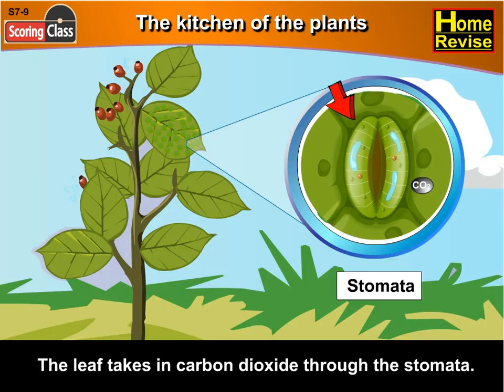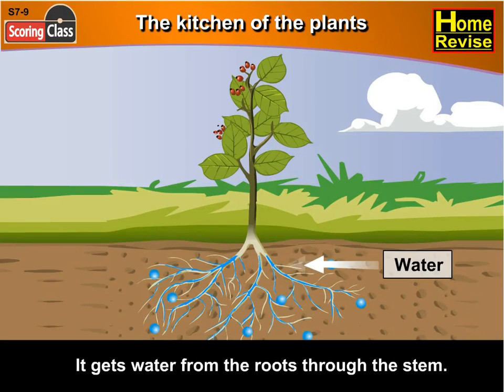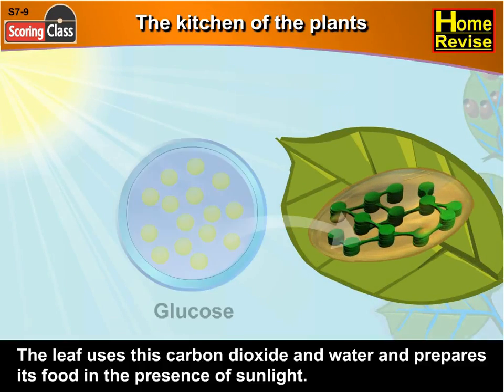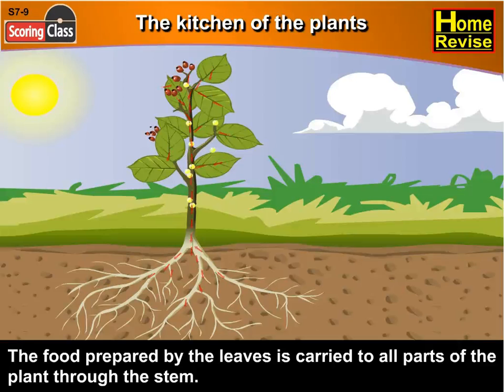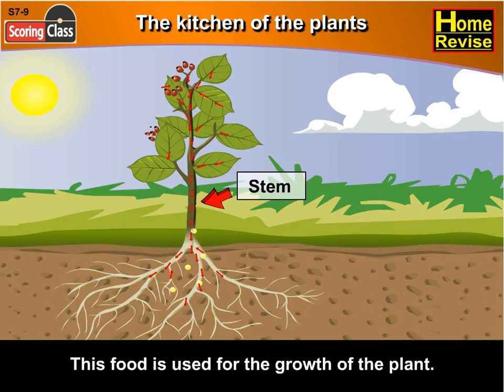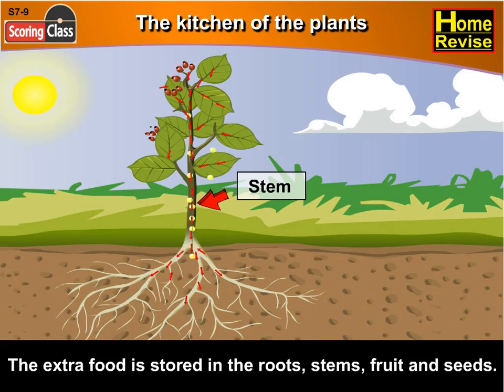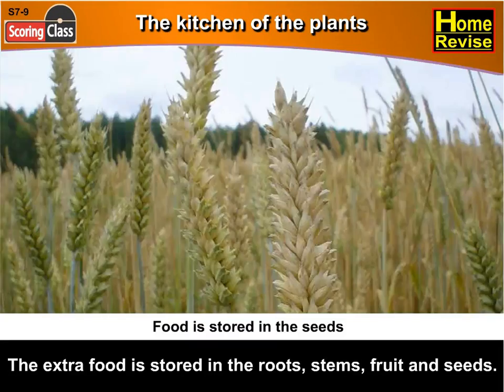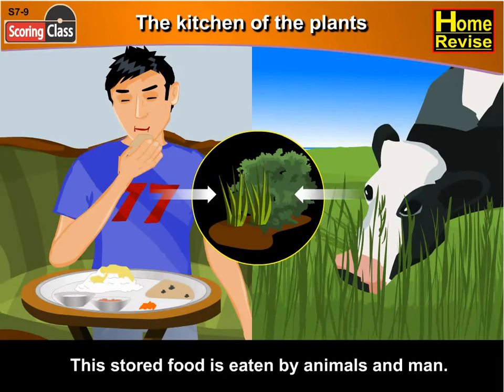The Kitchen of the plants | 3rd Std | Science | CBSE Board | Home Revise